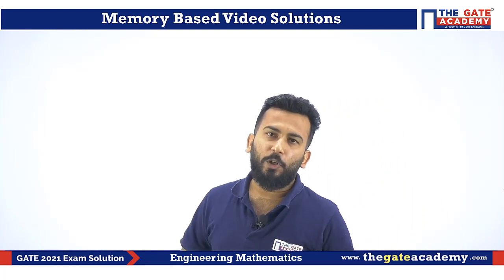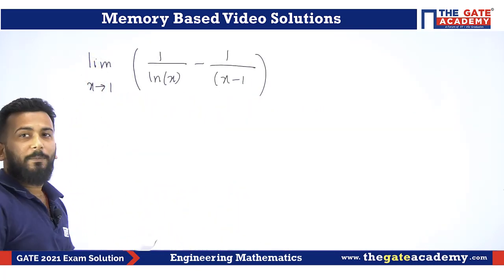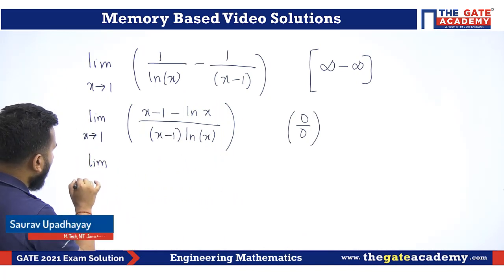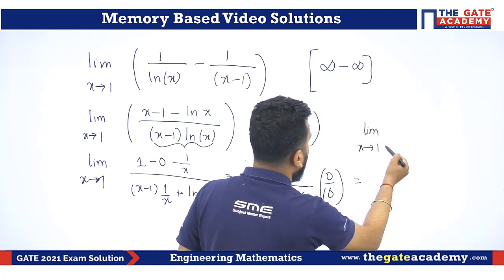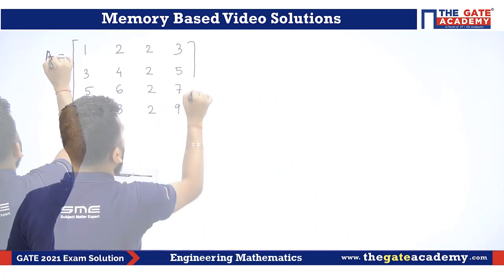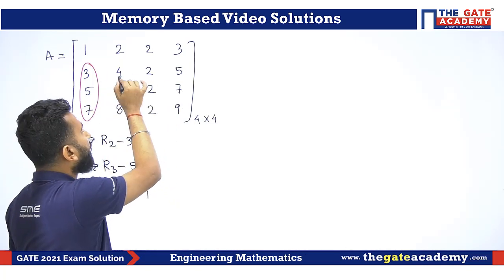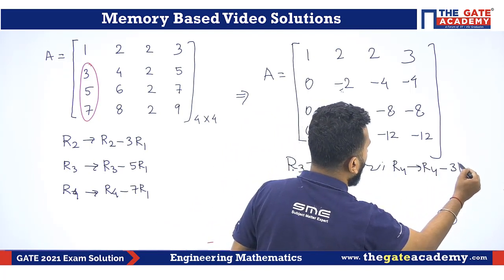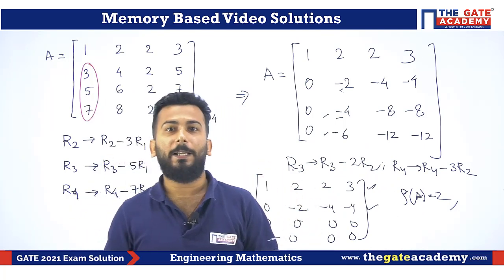GATE 2021 Exam Solutions | Civil Engineering | Fluid Mechanics | GATE 2021 Answer Key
⭐⭐⭐ Download PDF of GATE 2021 Civil Exam Analysis with Answer Key and Video Solutions on our

Do share this LIVE Session on GATE 2021 Civil Exam Analysis with your friends and stay tuned with us for more GATE 2021 Answer Key with Video Solutions on GATE 2021 Instrumentation Questions Asked.